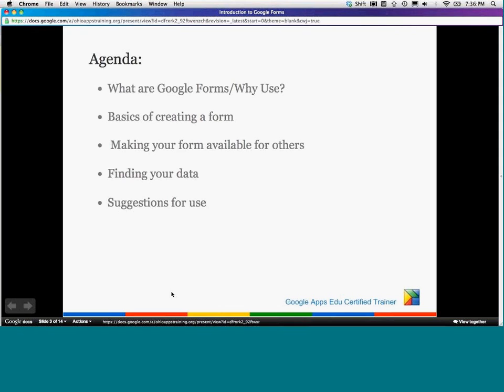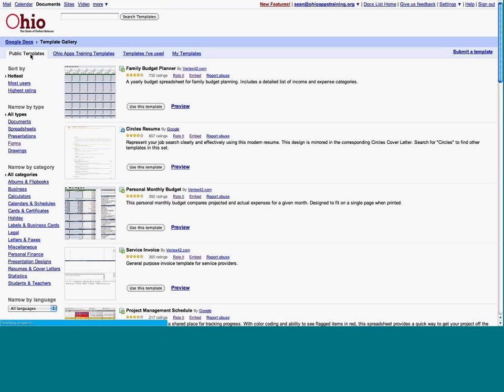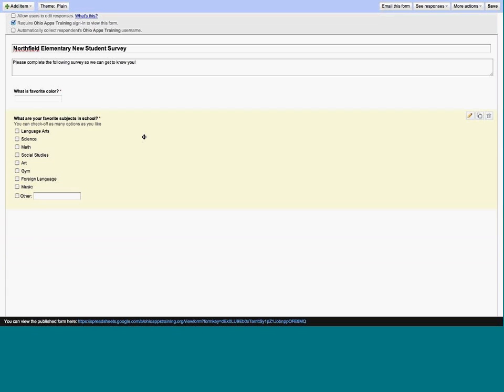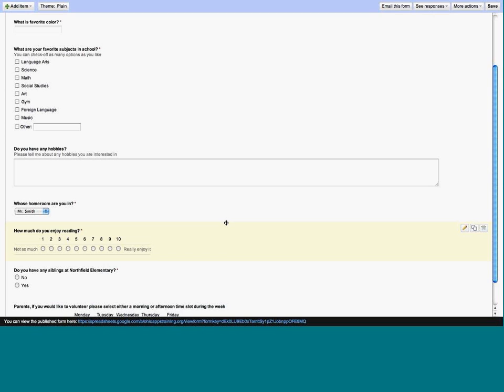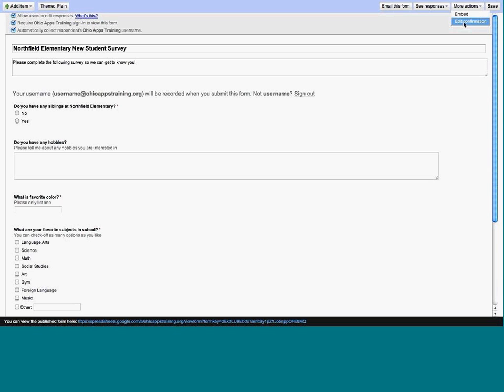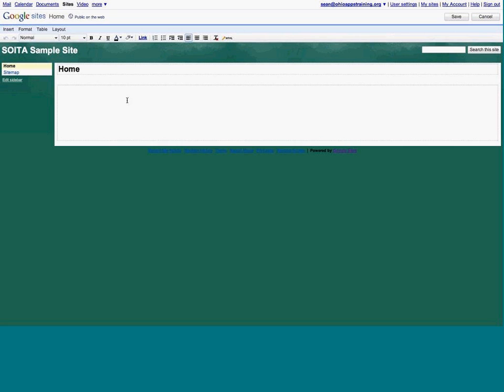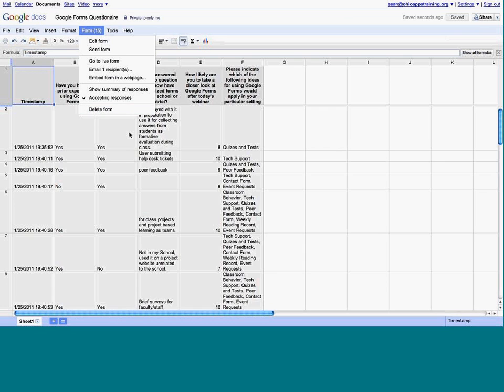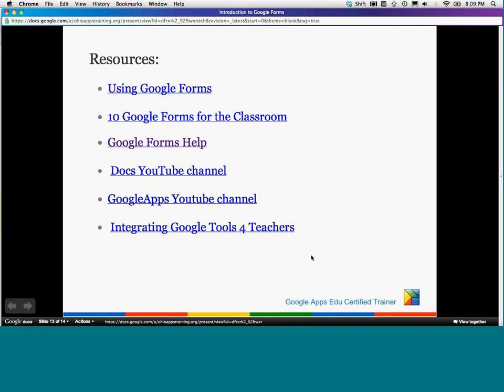Introduction to Forms in Google Docs webinar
Introduction to Forms in Google Docs
Lead by Sean Beavers, Google Apps for Education Certified Trainer

Google forms are one of Google Docs best-kept secrets. Using the power of forms, you can develop online surveys, workshop evaluations, and even impromptu quizzes; there is no limit to what you can create! During the webinar we will cover the basics of creating a form, making it available for submission, and finding your data in Google Docs.
• Basics of creating a form
• Making your form available for others
• Finding your data
• Suggestions for use